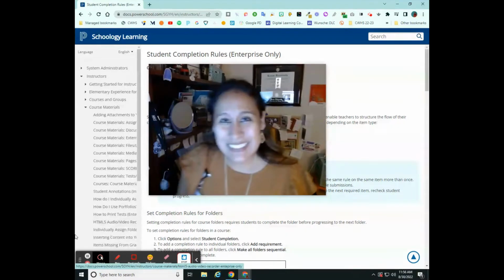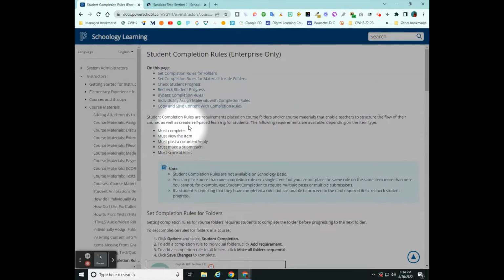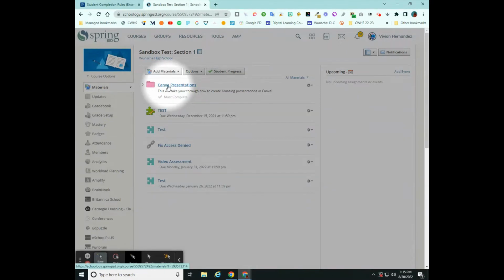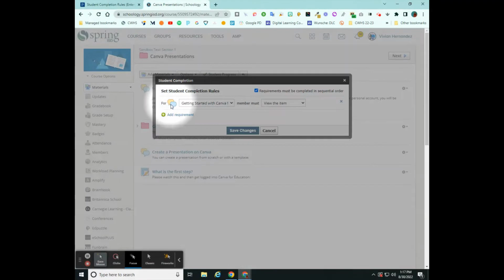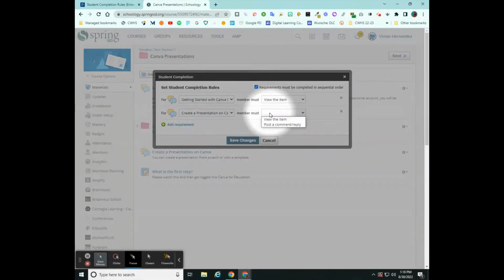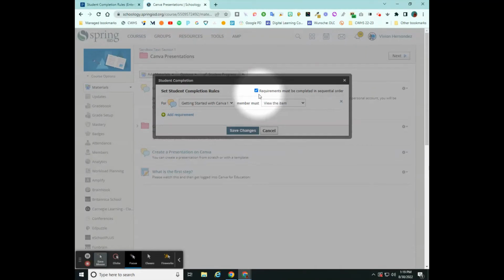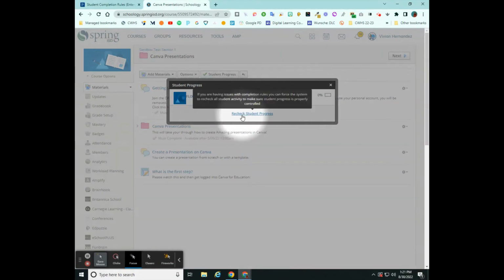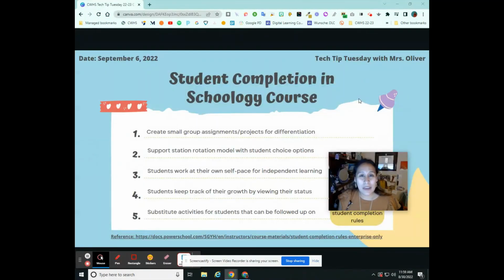Tip of the Week: Student Completion Rules in Schoology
Video Chapters: